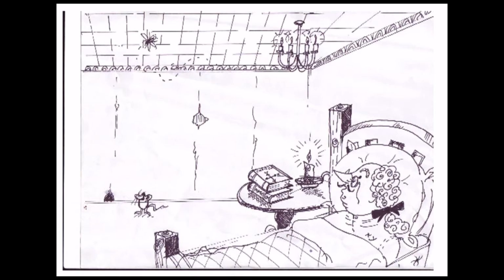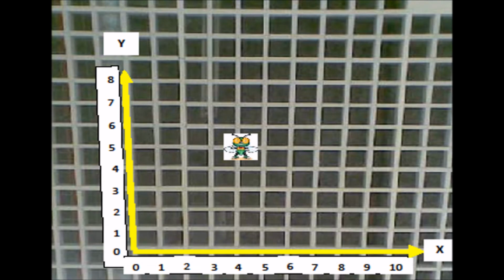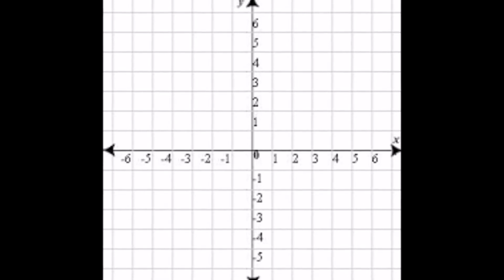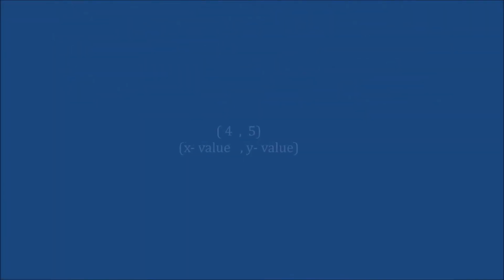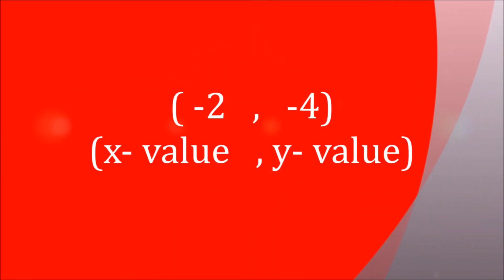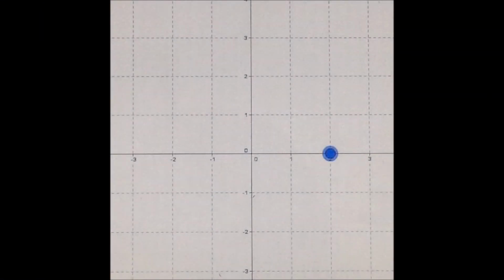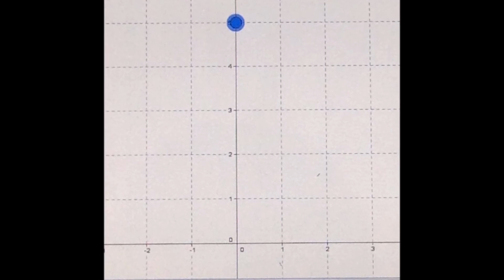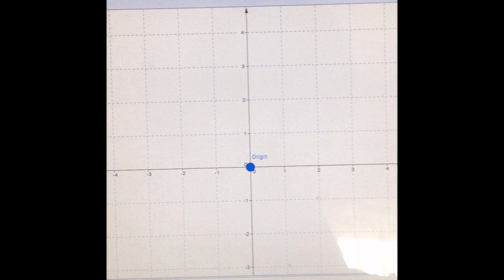Introducing the Cartesian Plane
An introduction to the Cartesian Plane. This presentation is aimed at students in the Junior Cycle.